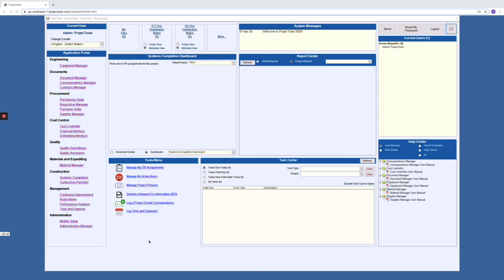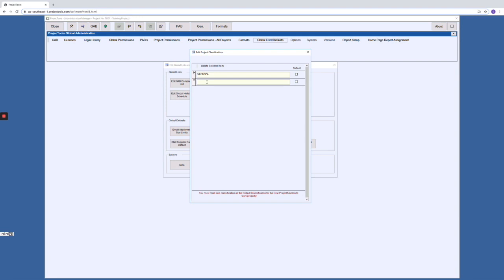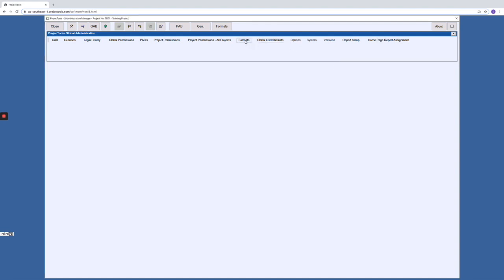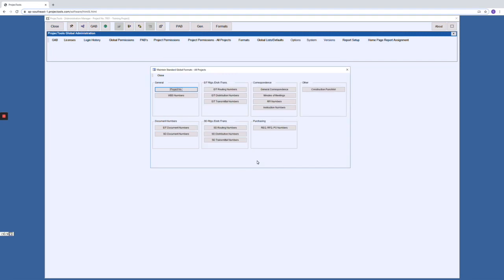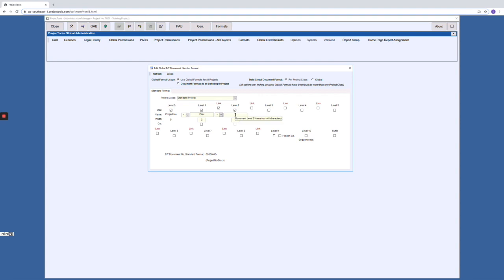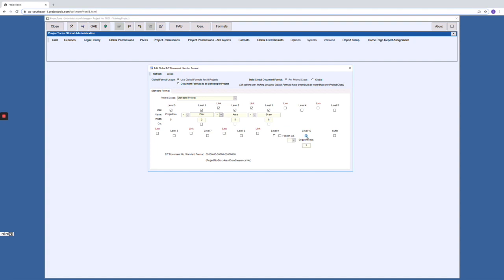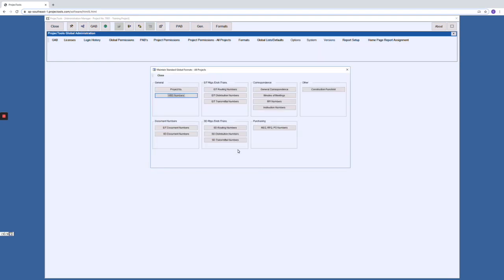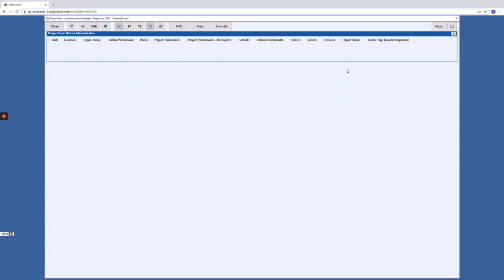1.DEFINE PROJECT CLASSES AND NUMBER FORMATS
PROJECTOOLS TRAINING VIDEO.           1. Define Project Classes and Number Formats